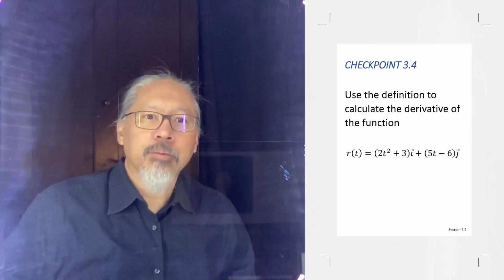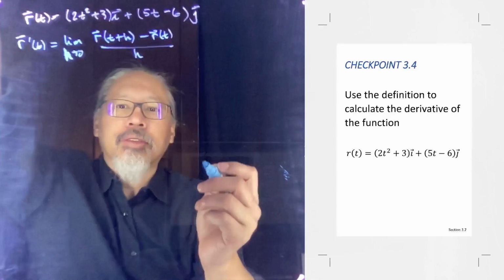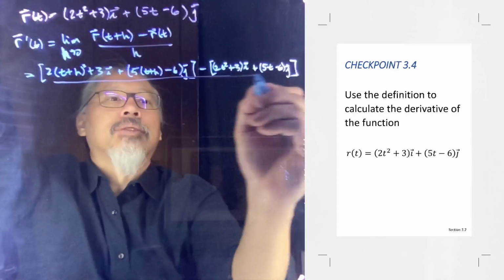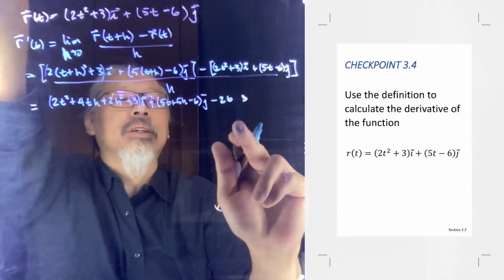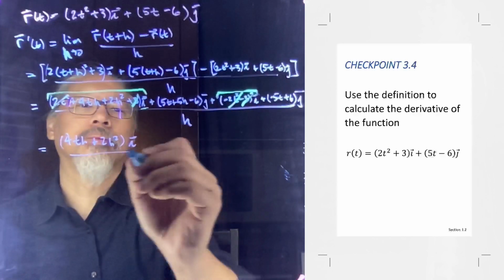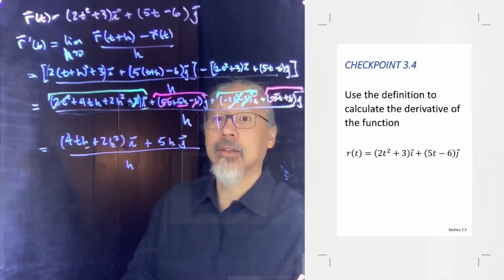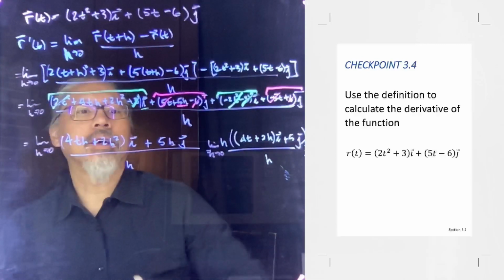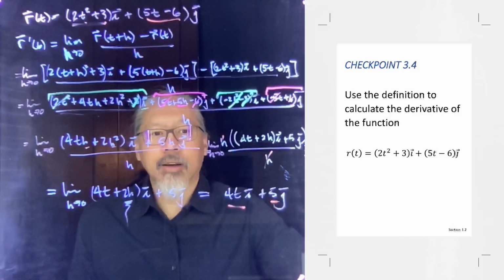m253 CP3 04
Checkpoint 3.4
Section 3.3: Calculus of Vector-Valued Functions
OpenStax Text
Cañada College
Ray Lapuz